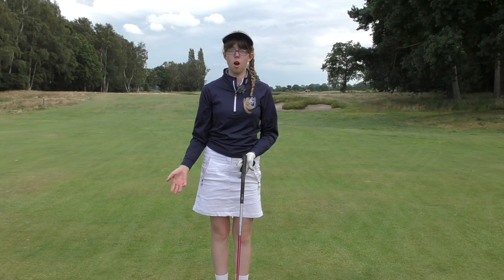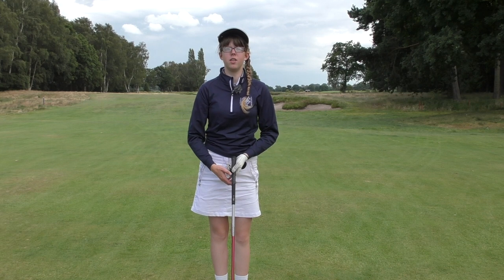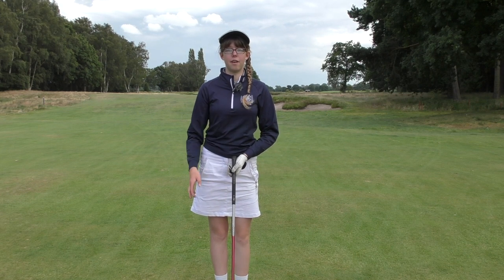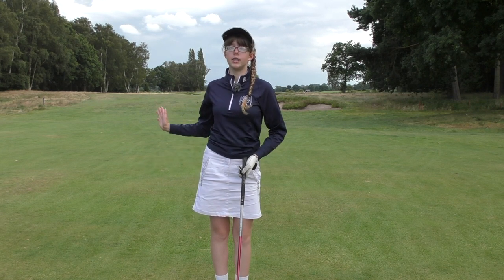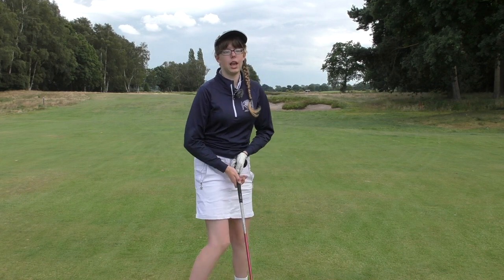Fulford Juniors Hole 9 - Ratcliffe // How to play Fulford Golf Course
Do you want to play one of the best golf courses in Yorkshire? One of the best golf courses in England? Welcome to our Hole by Hole review of Fulford Golf Club - the Fulford Juniors guide to playing our Championship course.
Today we play Hole 9 - named in honour of Australian, Noel Ratcliffe